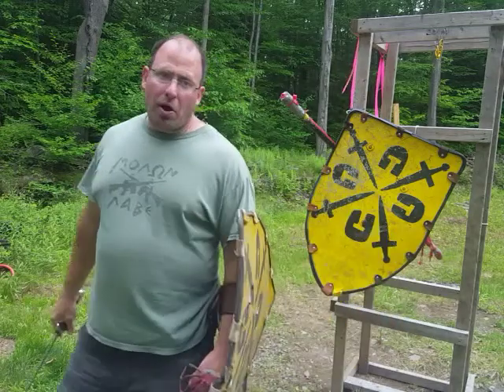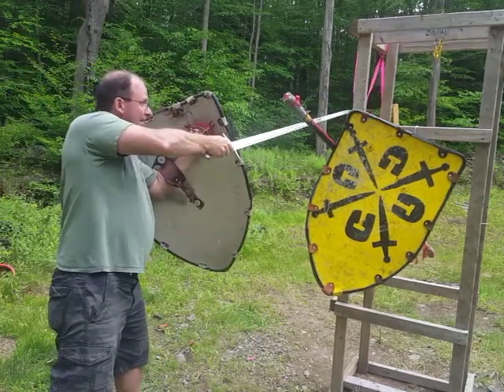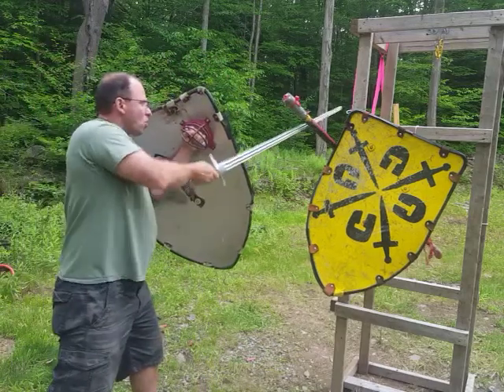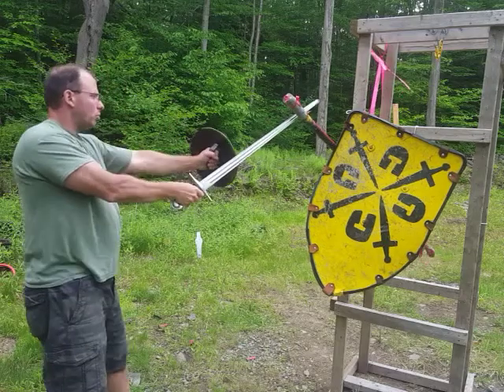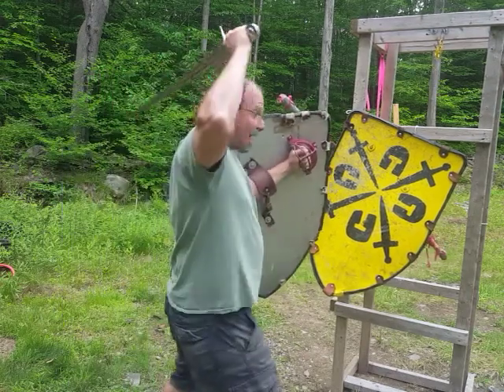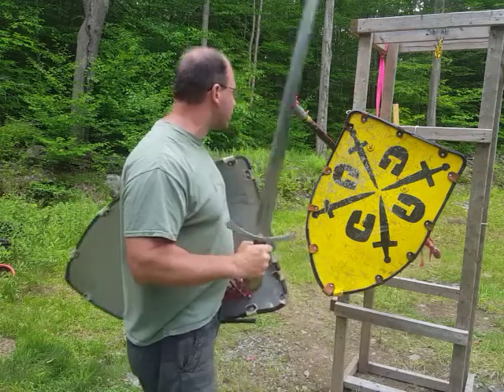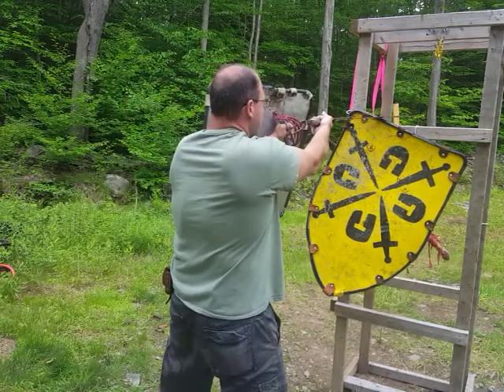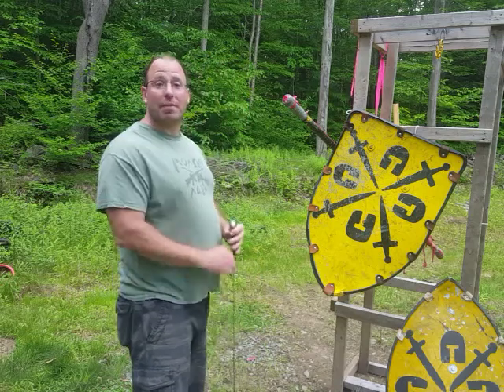Lignitzer's sword and buckler #1 applied to Shield combat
Lignitzer's sword and buckler #1 applied to Shield